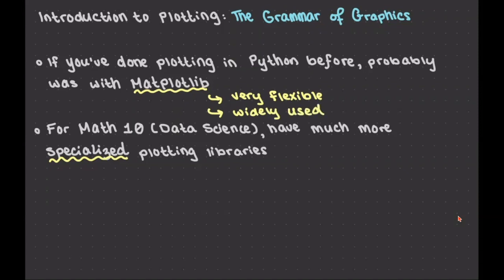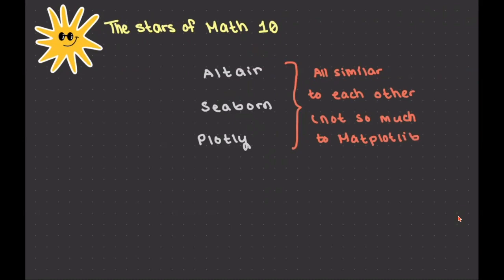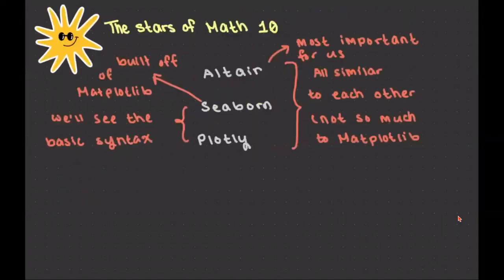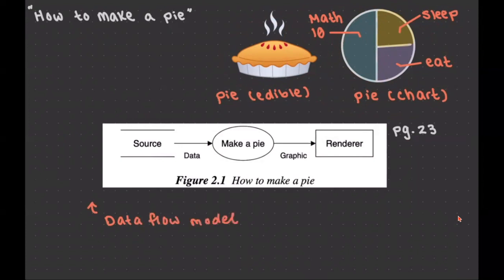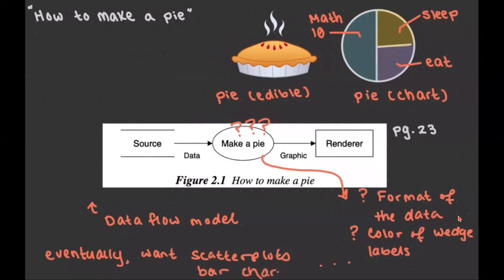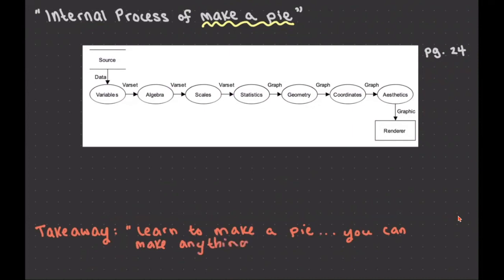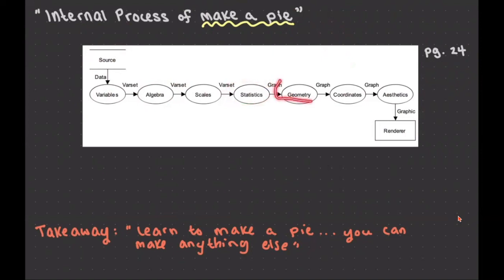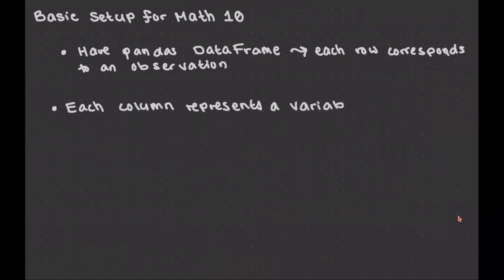Introduction to plotting based on "The Grammar of Graphics"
A few things that should be mentioned:
0:55 By "much faster", I mean we can get more advanced charts with less code/work
3:27 The objects we get from Seaborn should literally be Matplotlib objects